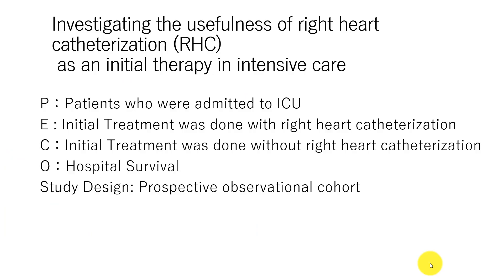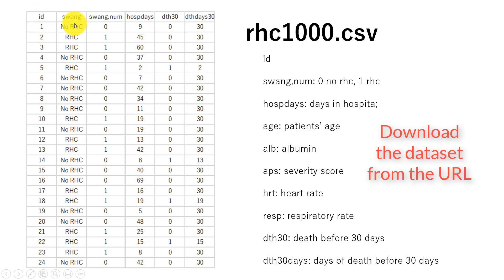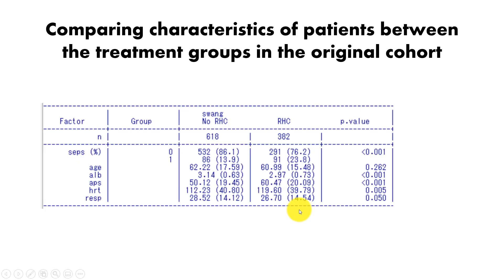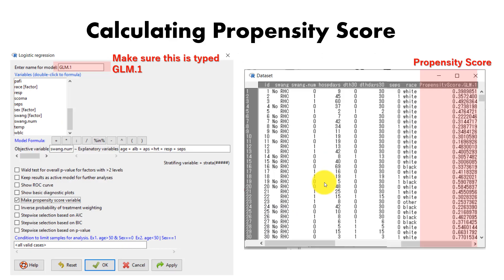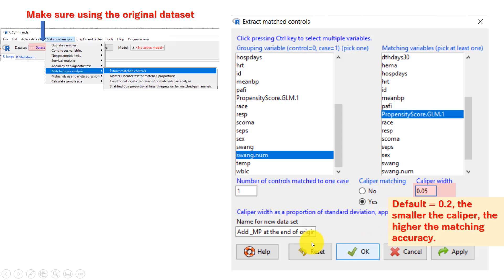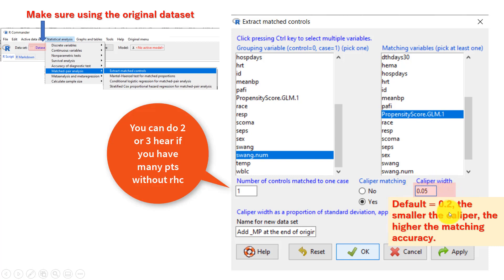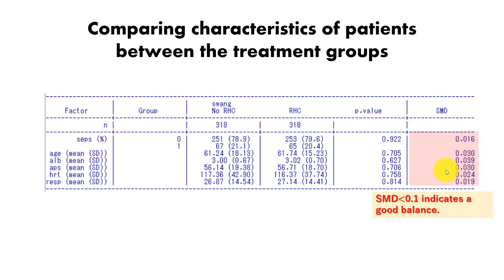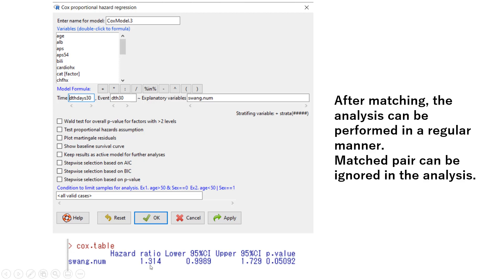Inverse Probability of Treatment Weighting Part1 Computing Propensity Score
Learn how to perform IPTW analysis using a right heart catheterization data set. Of the five videos, Part 1 briefly explains how to calculate propensity scores in EZR, PS matching analysis in EZR, and then proceeds to the IPTW method.